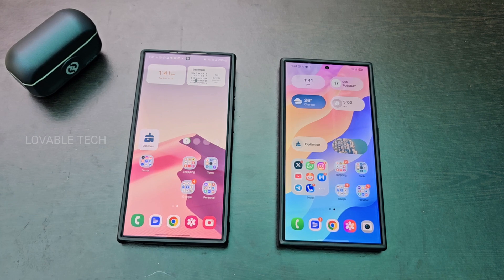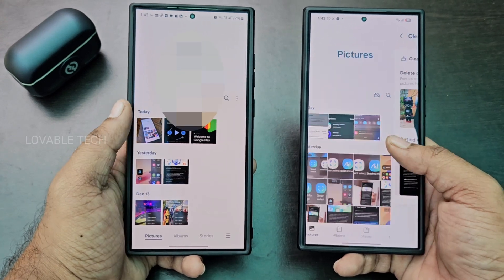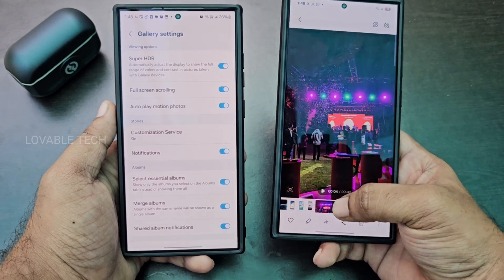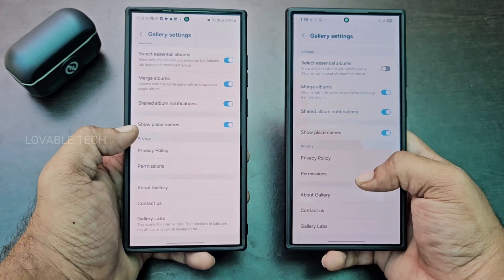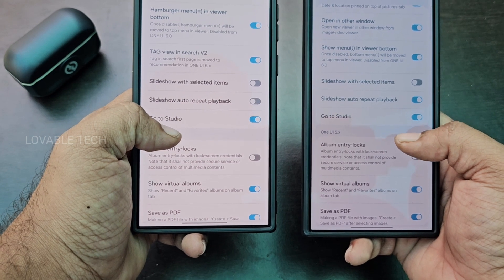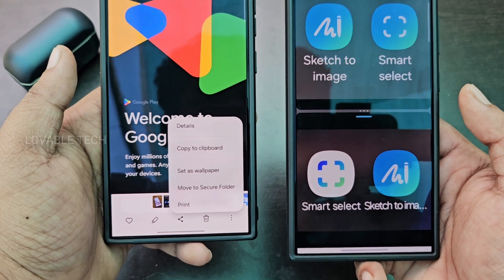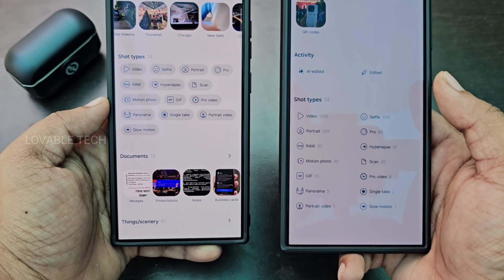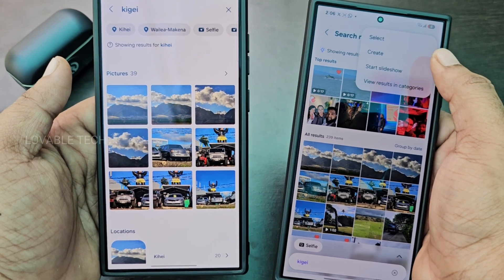One UI 6.1 vs One UI 7: Gallery Settings Explained on Galaxy S24 Ultra 😍👌🏻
Discover the key differences between One UI 6.1 and One UI 7 in the Gallery app on the Galaxy S24 Ultra. From new features to interface changes and enhanced customization options, this video dives deep into what’s new and improved in Samsung’s latest software update.

Watch as I explore:

Improved photo organization and management
Advanced editing tools and AI features
New customization options for your gallery experience

If you’re a Galaxy S24 Ultra user or a One UI enthusiast, don’t miss this detailed comparison!